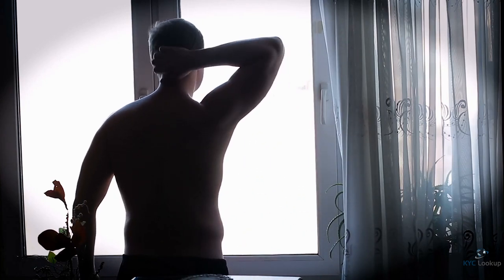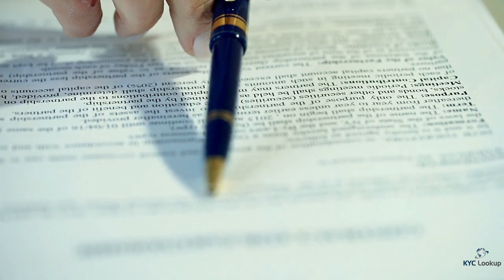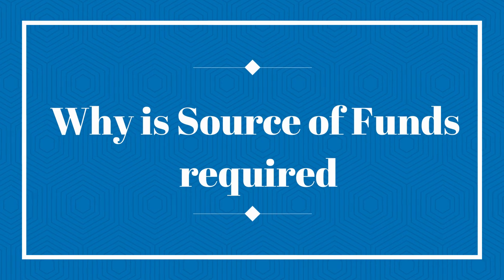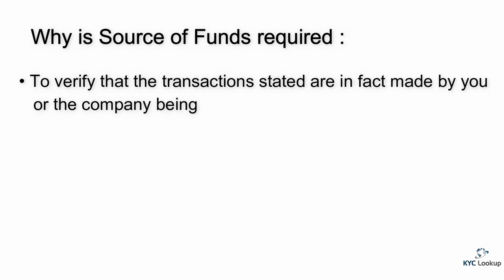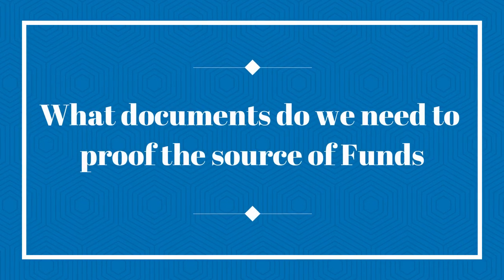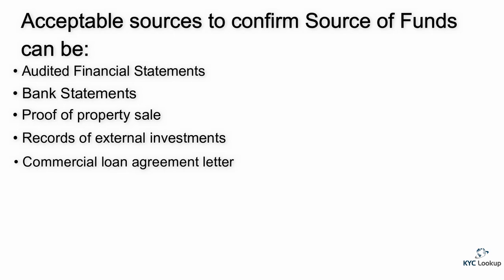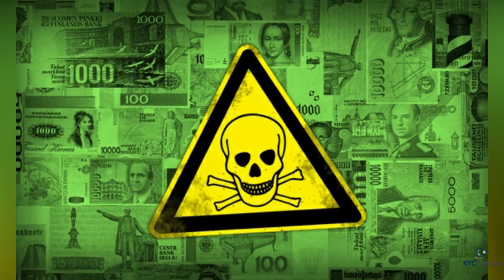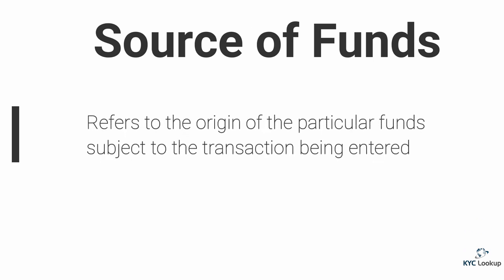What is Source of Funds | Why is Source of Funds required | Documents to use for SoF - AML Tutorial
In this video we explore what is Source of Funds as well as why is required and what documentation to use to confirm the Source of Funds.

Source of Funds or SoF as its also known as is the origin of certain funds or assets which are being used in a particular transaction between a customer and a financial institution.

Items covered in this tutorial:
❂ What is Source of Funds
❂ Why is Source of Funds Required
❂ Documentation to use when confirming Source of Funds